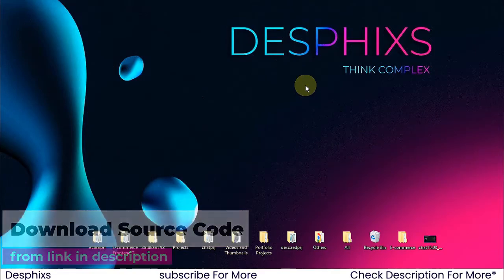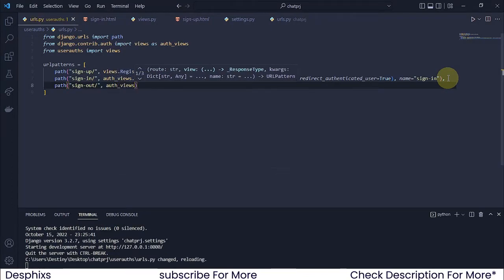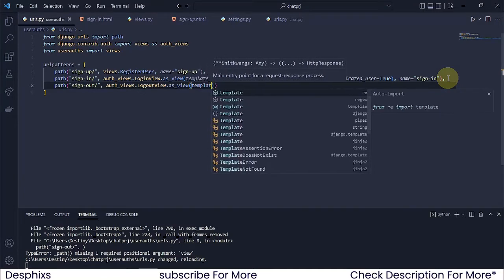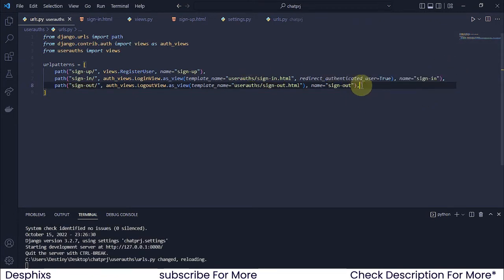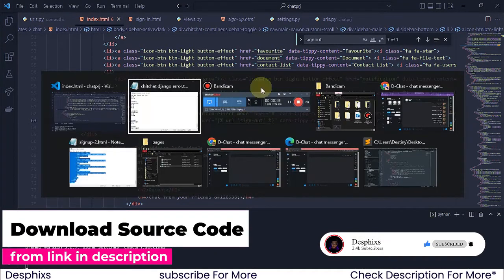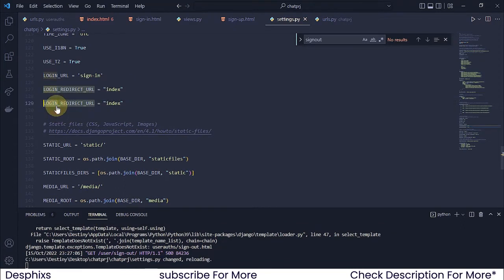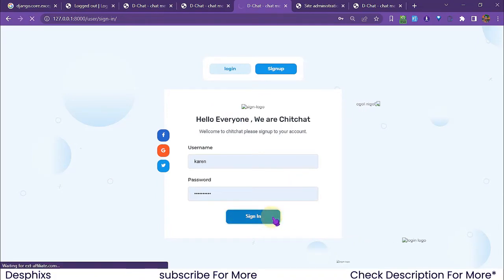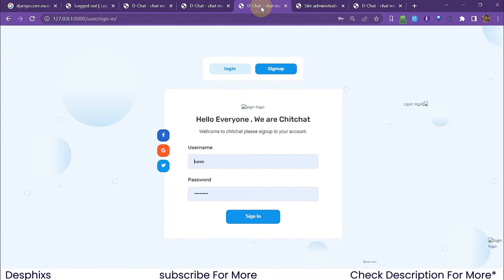Logout functionality using Django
In this tutorial we would learn how to build fully functional chatting application using django.